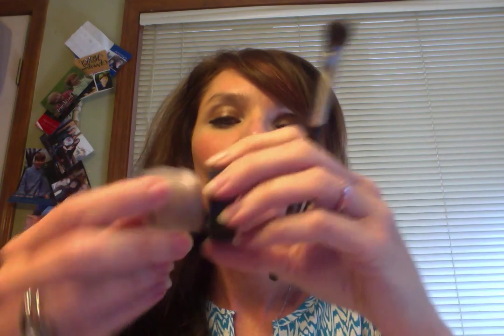Younique cream eye shadow 3 ways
How to use cream eye shadow for strobing